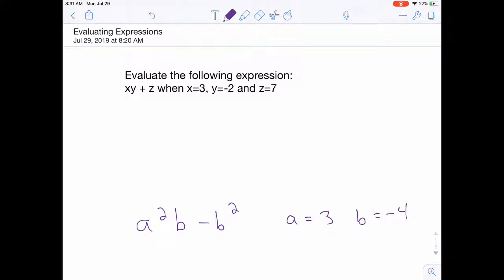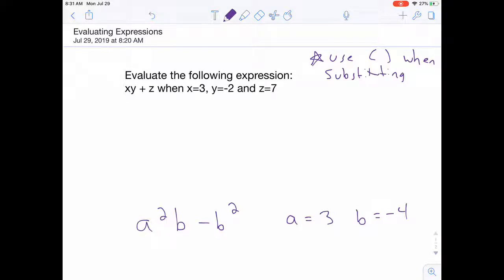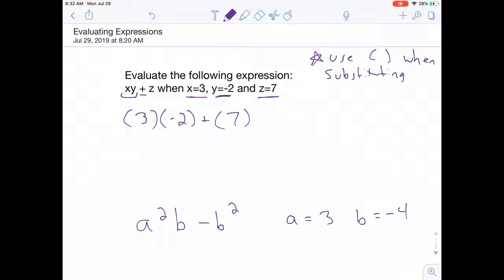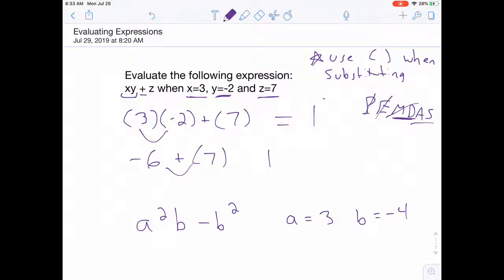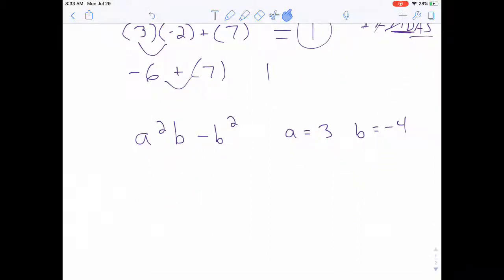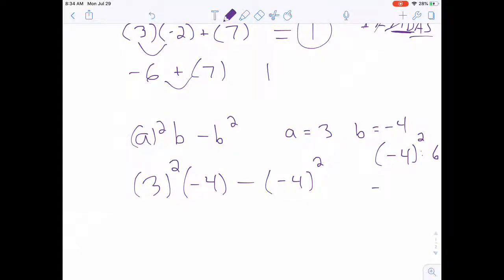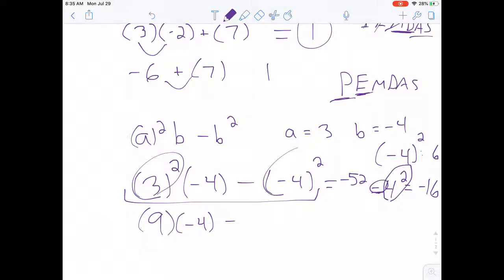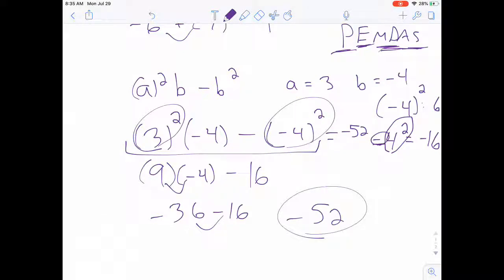Algebra - Evaluating Expressions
Using parentheses, we evaluate and simplify expressions. Parentheses are key!